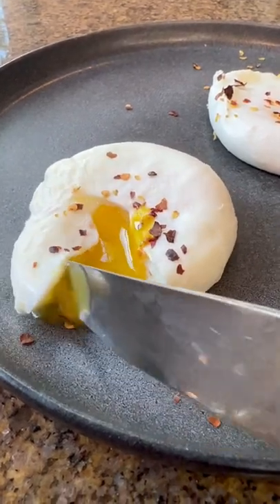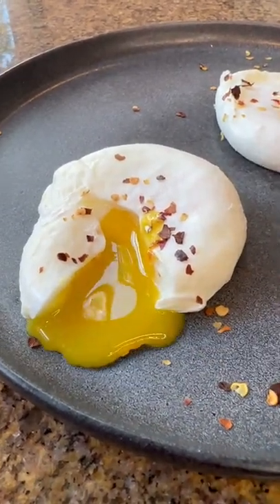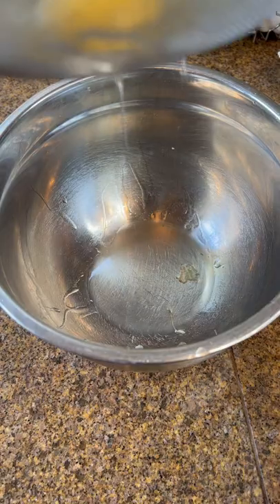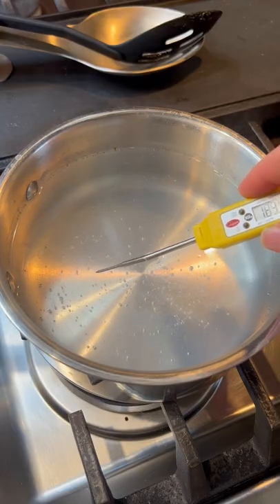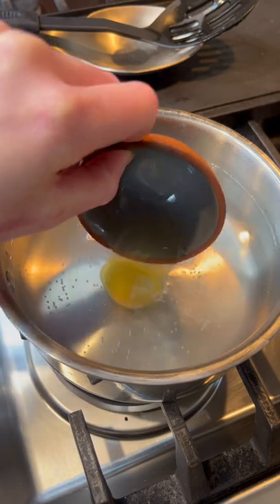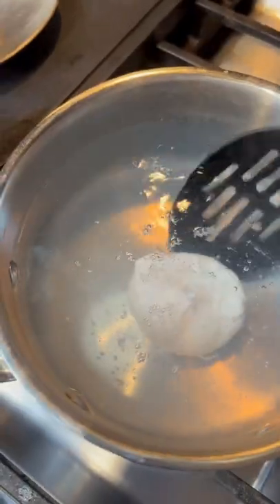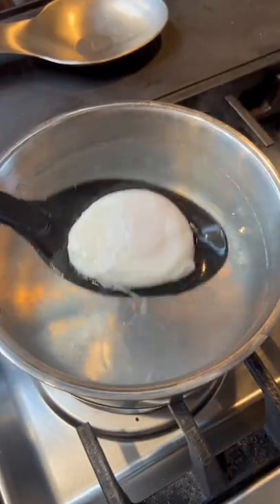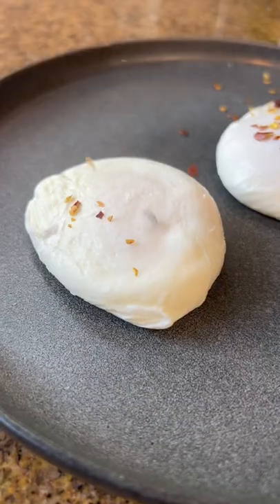How to poach an egg!